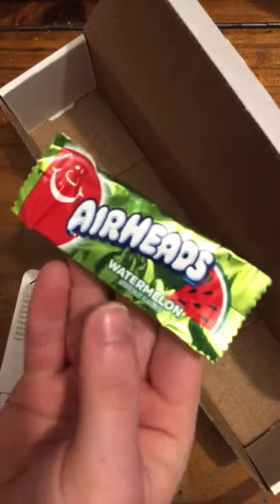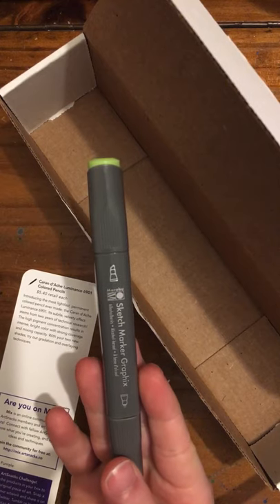November 2020 ArtSnacks Unboxing Video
On this video, We will be discussing the November 2020 ArtSnacks Box..
We have received products from the following art supply brands Marabu, Tombow, and Caran D’Ache..

Thanks again ArtSnacks...

To sign up for ArtSnacks.. Go to artsnacks.co
To shop for new art supplies or shop the holiday sale for the budding artist on your Christmas list.. Go to shop.artsnacks.co
To join the Mix: Go to mix.artsnacks.co